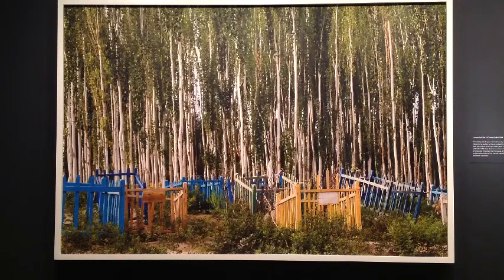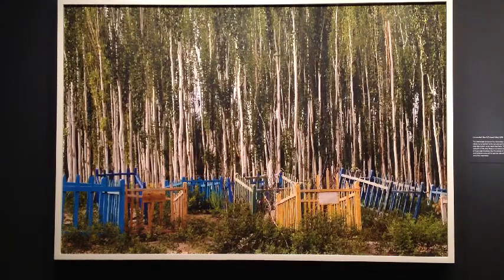Teen Guide Council talking about Lisa Ross' Colored Cribs